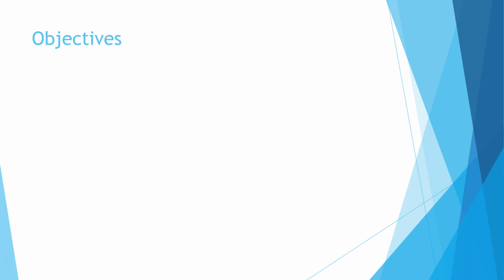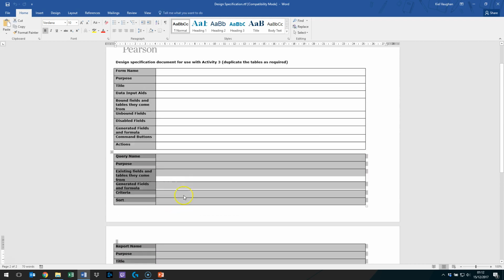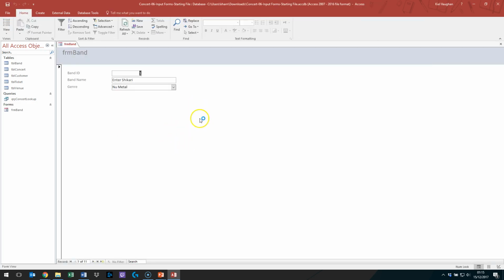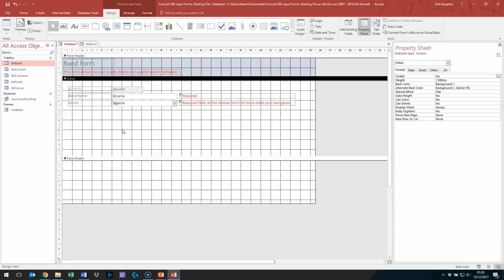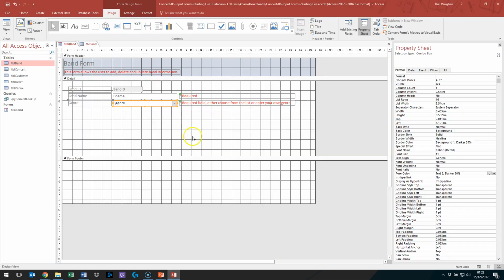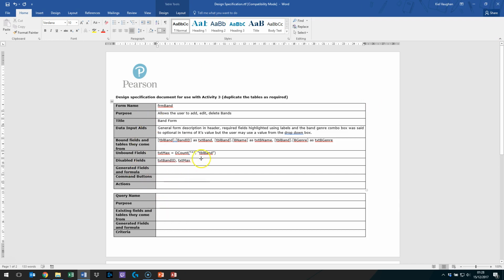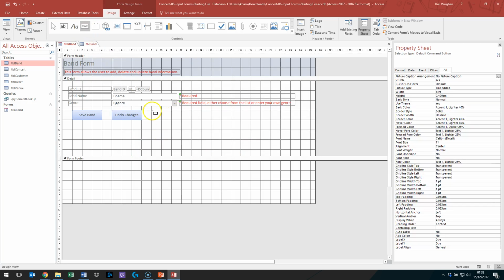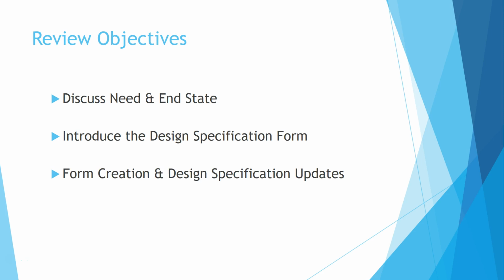Unit 2 - 06 - Forms and Design Specification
0:34 - Objectives in Full
3:26 - Design Specification Form
6:25 - Form Creation
11:57 - Form Creation and Design Specification Updates
22:00 - Button Creation